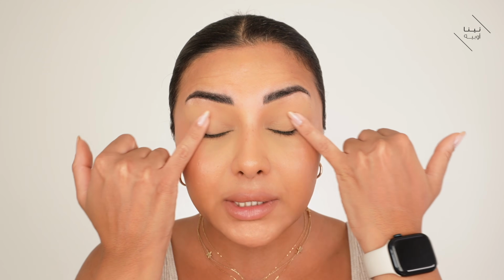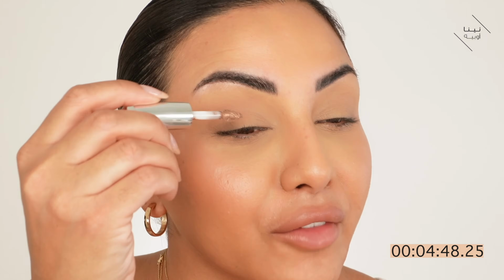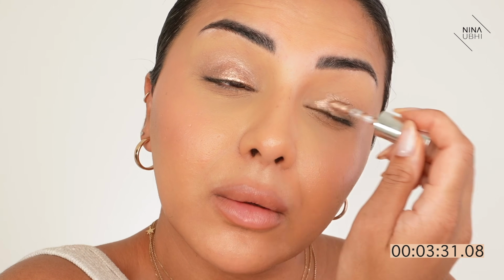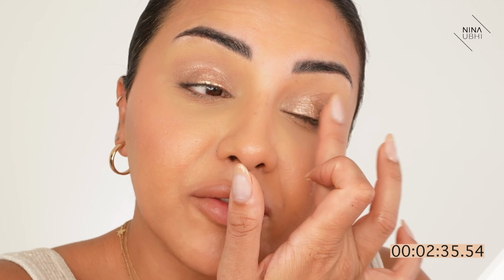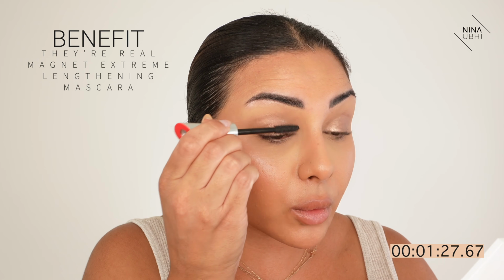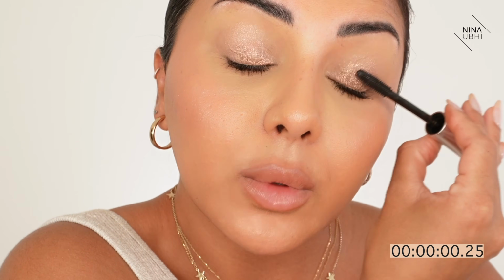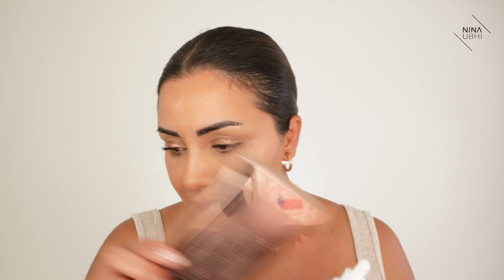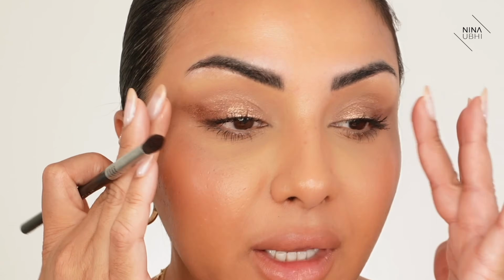SPARKLY EYE MAKEUP TUTORIAL IN 5 MINUTES | NINA UBHI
This is my sparkly eye makeup tutorial in only 5 minutes plus no brushes needed! You can recreate this eye makeup look using your fingers and it's an amazing sparkly eye look that everyone will comment on! This 5 minute eye makeup look is a beautiful bronze sparkly look that isn't heavy looking!

In todays makeup tutorial I'll show you how to apply a liquid eyeshadow using your fingers for a pretty eye makeup look that you can do in 5 minutes. I'll also time the tutorial so you can see how I create the look easily in only 5 minutes!

*IF YOU WOULD LIKE TO SEE OUR LASHES IN THE USA, PLEASE CONTACT SEPHORA

Skincare: NINA20
Fragrance: NINA15

NINA UBHI